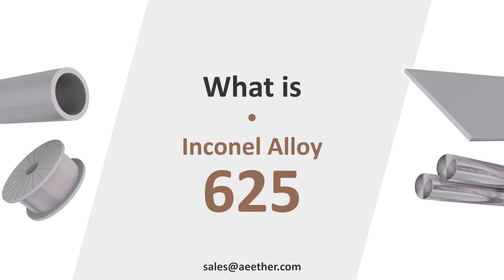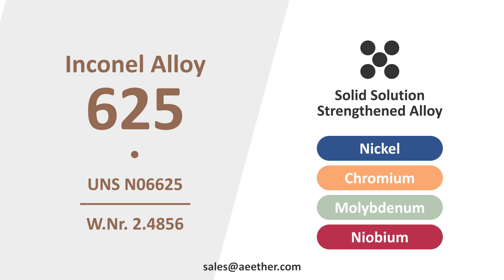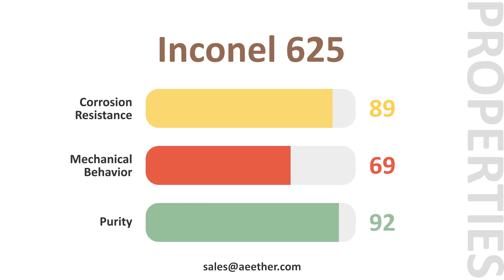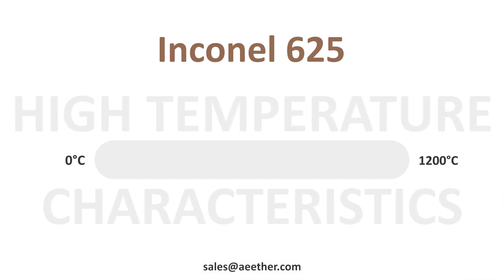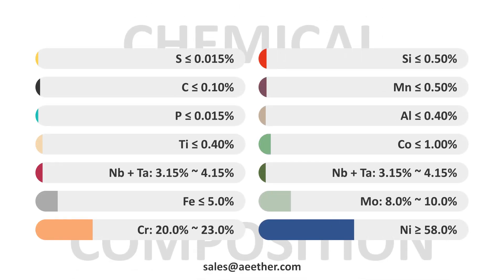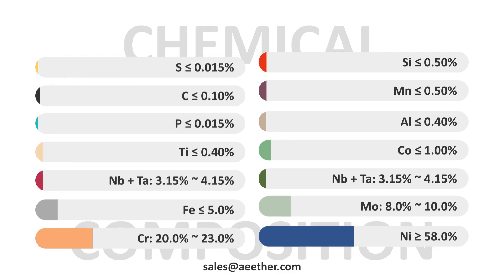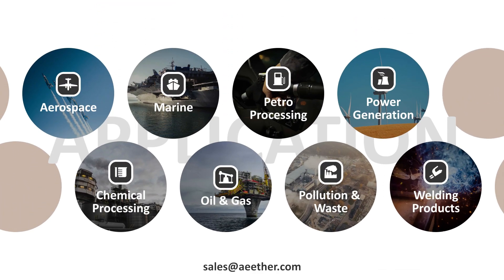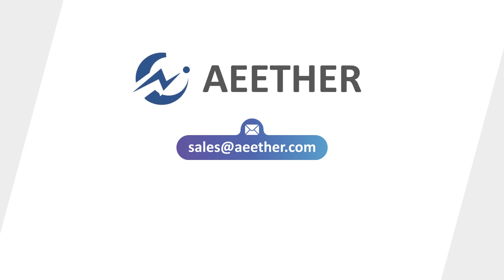What is Inconel 625? Introduce the properties, compositions and other info of Inconel 625.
This video introduces the properties, compositions, applications, products, standards and other info of Inconel 625.
Do you know what is Inconel 625?
Inconel 625 is also called UNS N06625 or W.Nr. 2.4856. It is a nickel-chromium-molybdenum-niobium alloy. Inconel 625 is a solid solution alloy. It maintains high strength and high plasticity over a wide temperature range.
Inconel 625 has excellent overall corrosion resistance. It is stronger than most solid solution alloys. At the same time, its creep strength and fatigue strength at high temperatures are also excellent.
Inconel 625 is virtually resistant to most common corrosive substances. This makes it stand out among all alloys.
Inconel 625 can be used at temperatures from ambient to 982°C. At high temperatures, in addition to its limited resistance to Sulfidation, its comprehensive capabilities can be well guaranteed.
Nickel brings excellent structural stability, basic corrosion resistance and high temperature performance to the alloy. Chromium gives the alloy excellent oxidation resistance. Molybdenum brings excellent resistance to reductive corrosion to the alloy. In addition, molybdenum and niobium are two very effective solid solution strengthening elements. They bring excellent low-temperature and high-temperature strength to the alloy.
Inconel 625 is widely used in Aerospace, Chemical Processing, Marine, Oil & Gas, Petro Processing, Pollution & Waste, Power Generation and Welding Products.